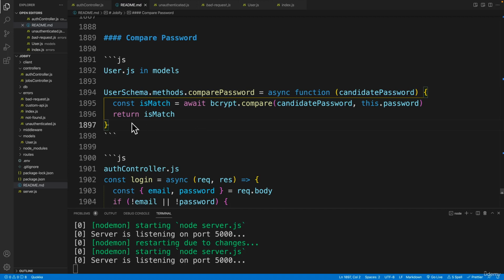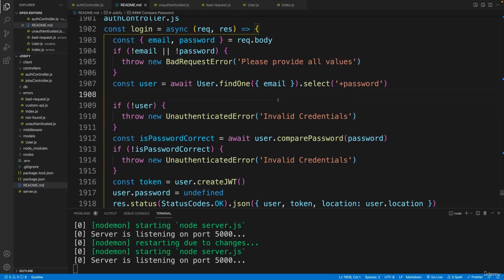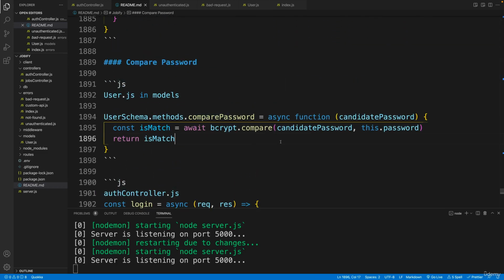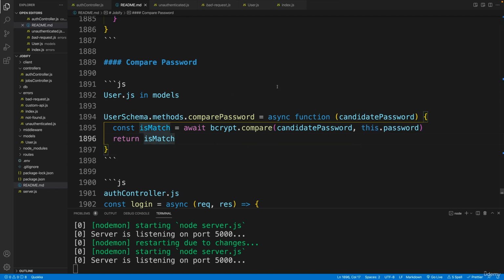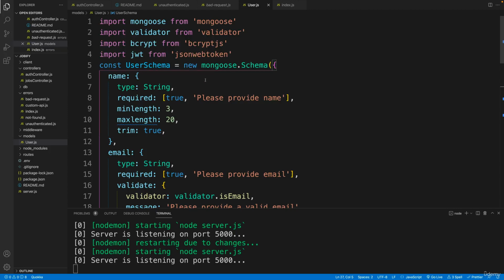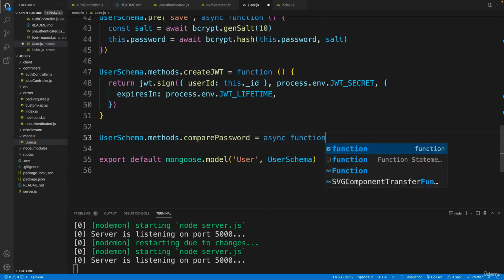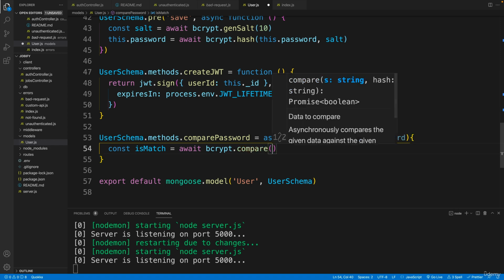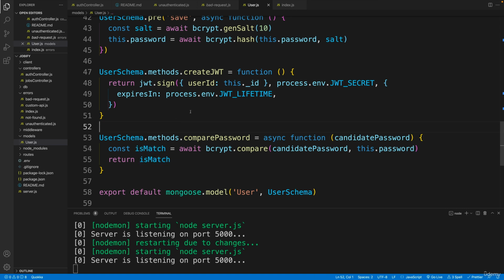MERN Stack Course - MongoDB, Express, React and NodeJS|18-Login User Server|003 Compare Password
003 Compare Password